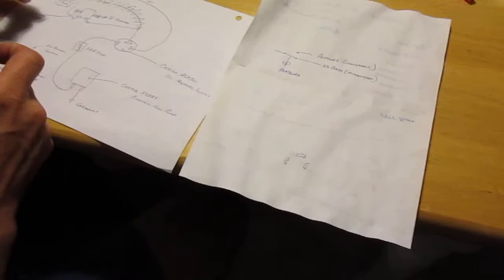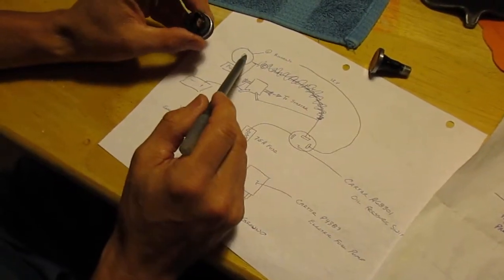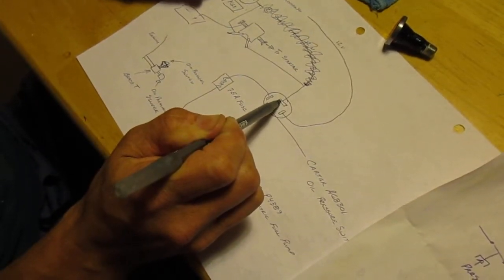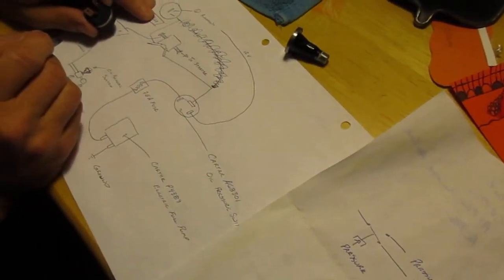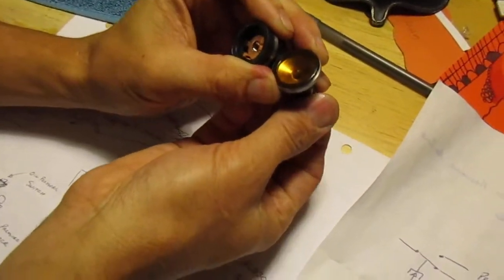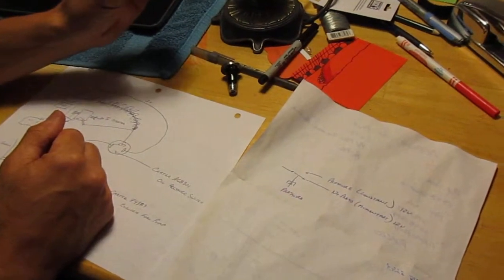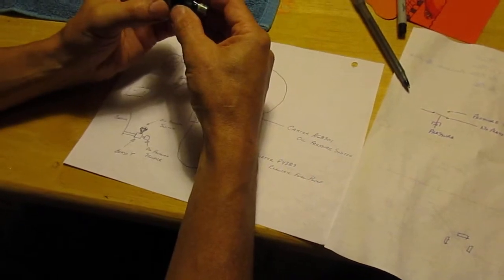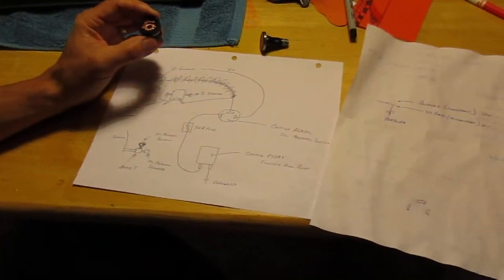Oil Pressure Switch Explained Carter A68301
Using an oil pressure switch to run fuel pump and pressure switch internals